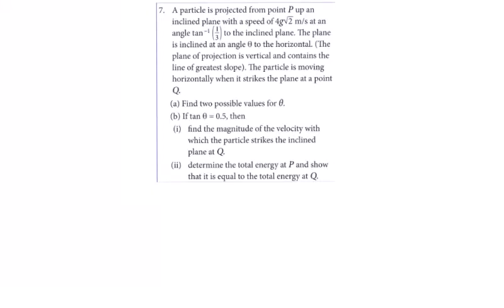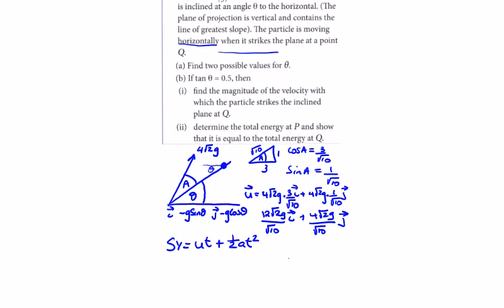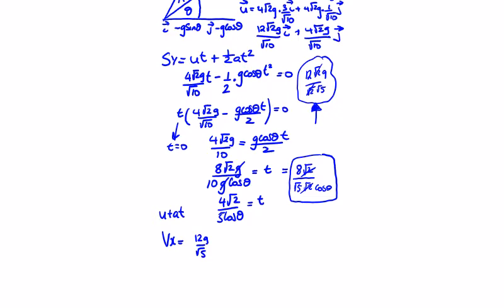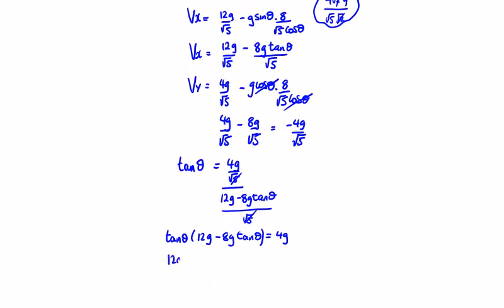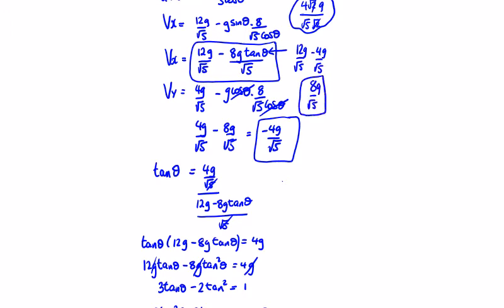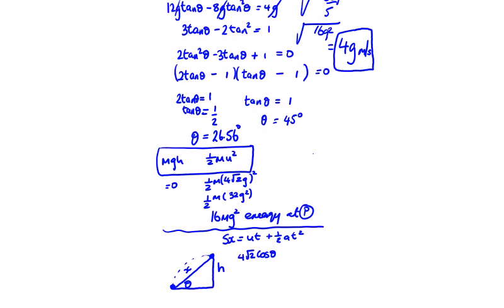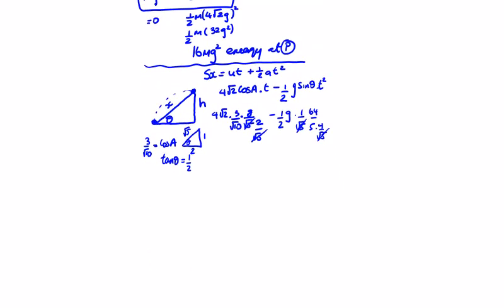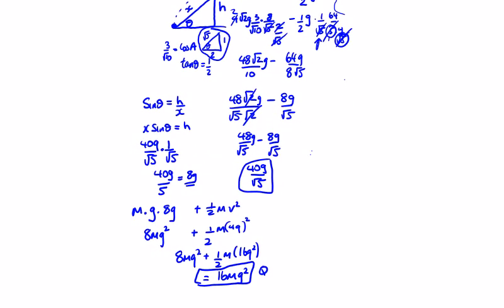Projectiles on an Inclined Plane #22